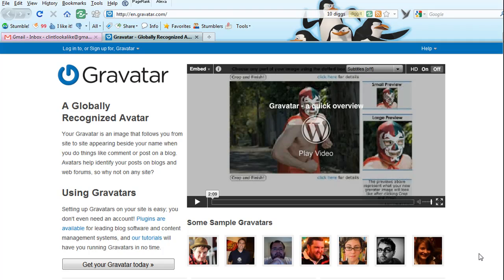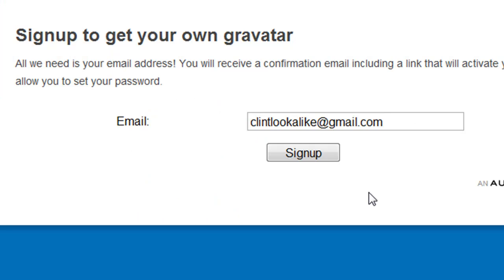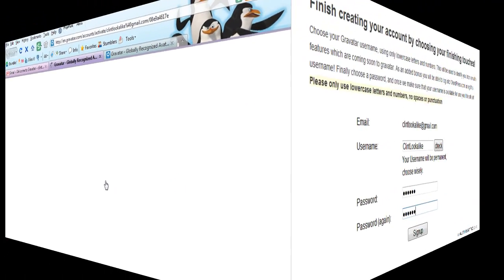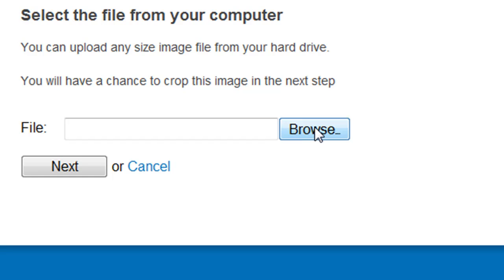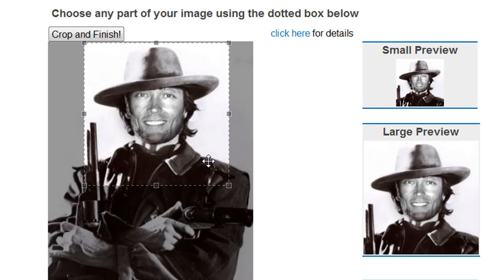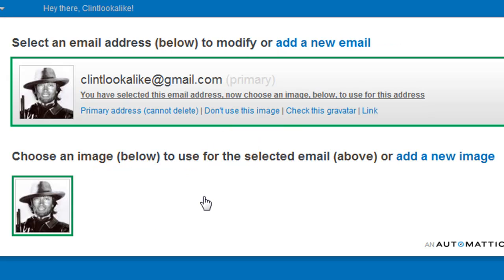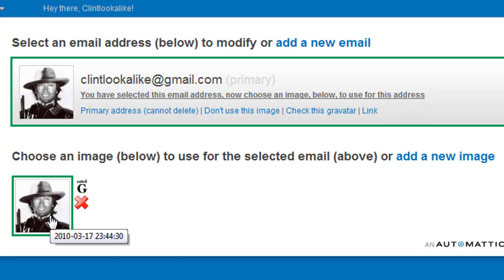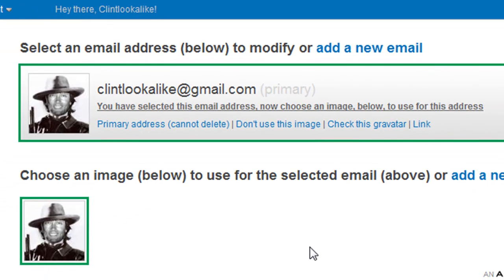How To Get A Gravatar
Step by step video on how to get a Gravatar to make an avatar image show up for your blog comments.